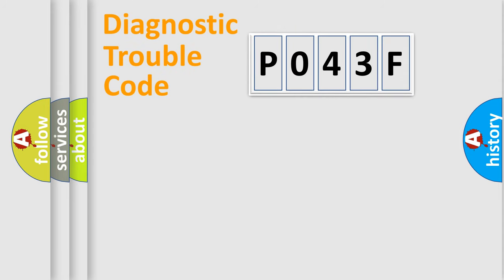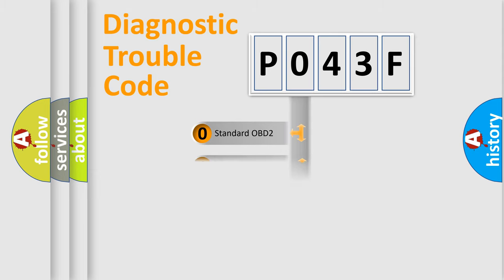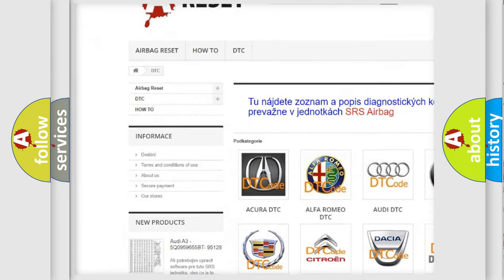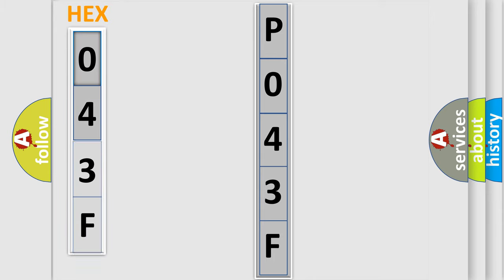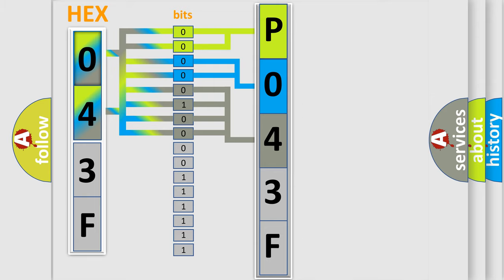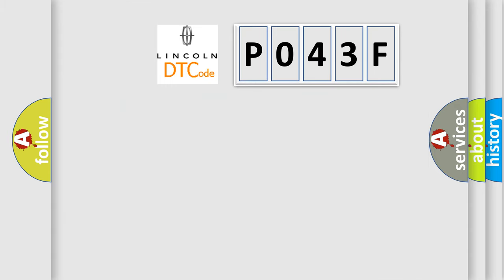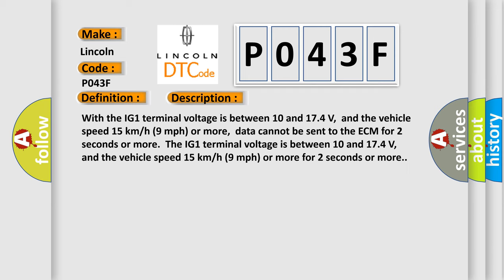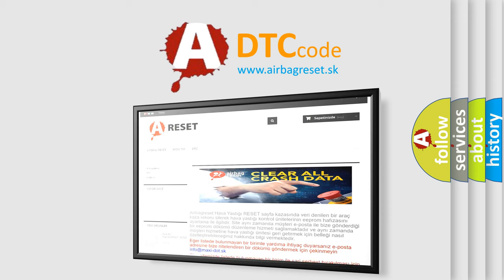DTC Lincoln P043F Short Explanation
Contents:
0:21 Basic DTC analysis according to OBD2 protocol standard.
1:48 Insight into programming
2:58 A diagnostically understandable description of the Diagnostic Trouble Code
3:05 Basic error definition

Make
Lincoln
Code
P043F
Definition
Lost Communication with ECM  or  PCM
Description
With the IG1 terminal voltage is between 10 and 174 V,  and the vehicle speed 15 km or h 9 mph or more,  data cannot be sent to the ECM for 2 seconds or more  The IG1 terminal voltage is between 10 and 174 V,  and the vehicle speed 15 km or h 9 mph or more for 2 seconds or more
Cause